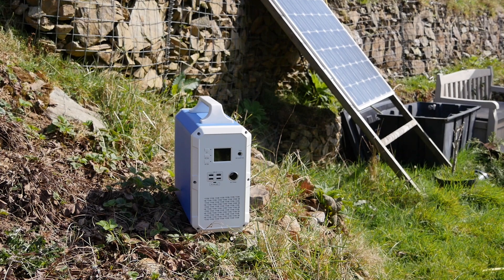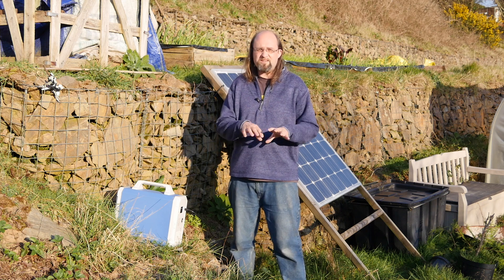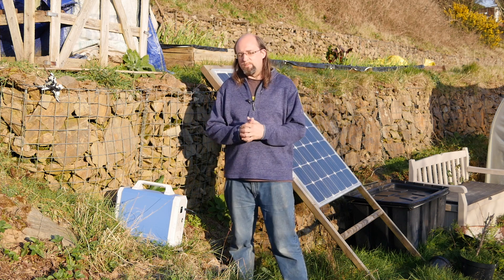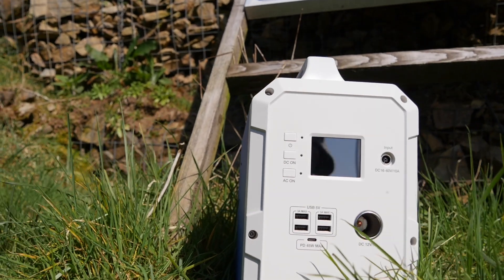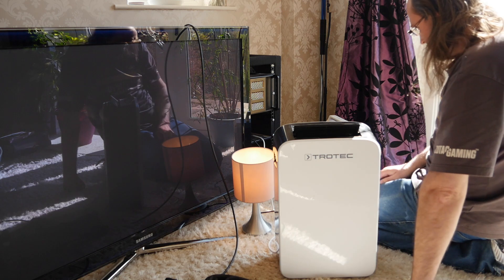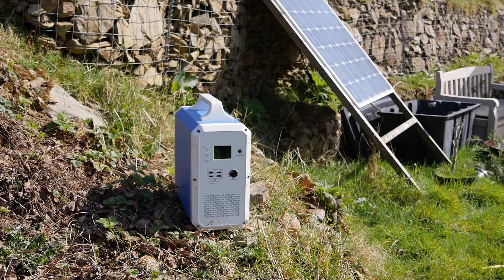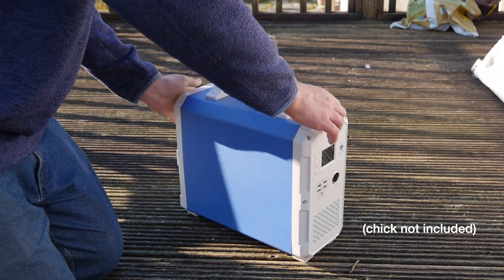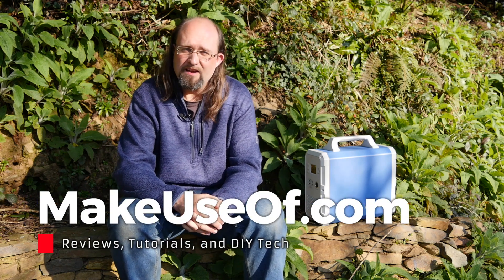Maxoak Bluetti EB150: Power Through the Apocalypse!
Our verdict of the Maxoak Bluetti EB150:
An affordable all-round great performing backup battery that stores an epic amount of energy. Combine with a solar panel or two (cable included) for complete electrical resiliency.

Purchase in the US - Use the code “bluetti1500” at checkout for $140 off; combine with the voucher that can be applied on the Amazon page for a total of $290 off.